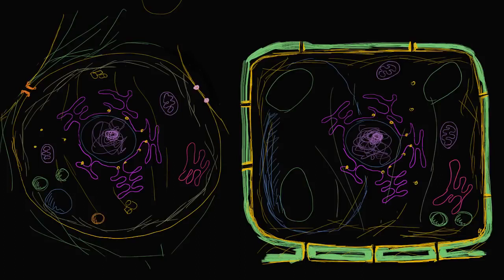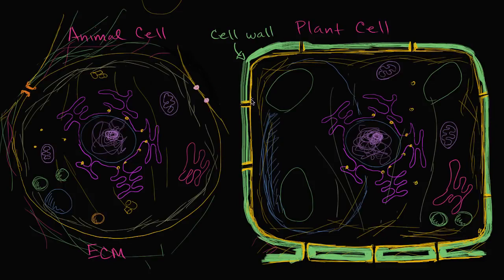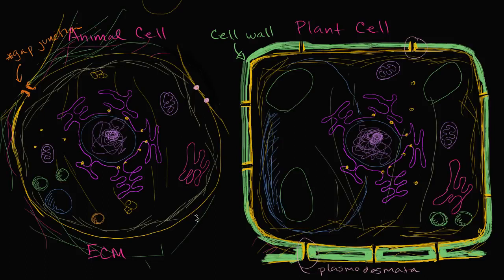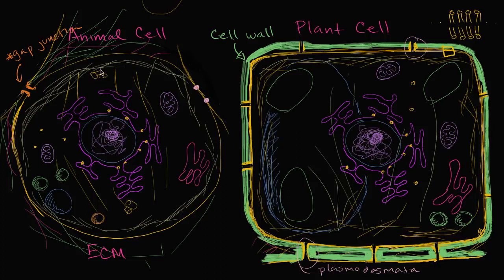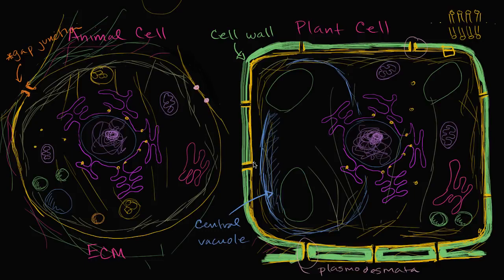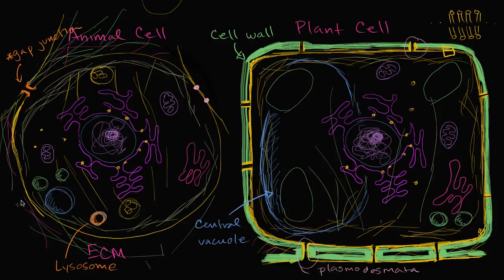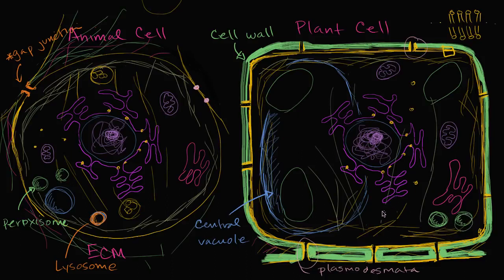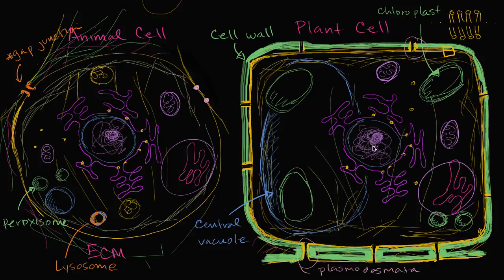סקירה על תאי בעלי-חיים ותאי צמחים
Overview of animal and plant cells | Biology | Khan Academy Hebrew